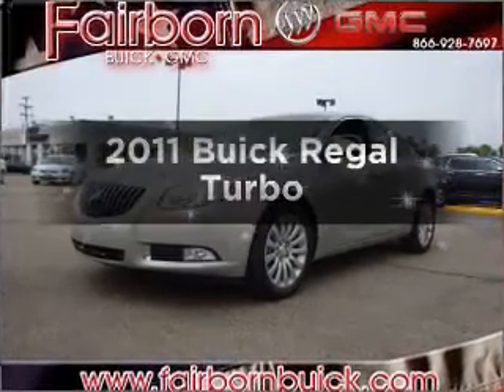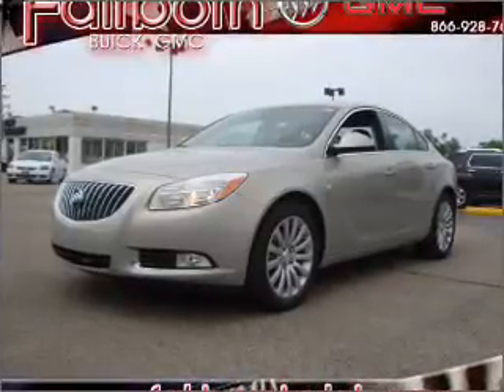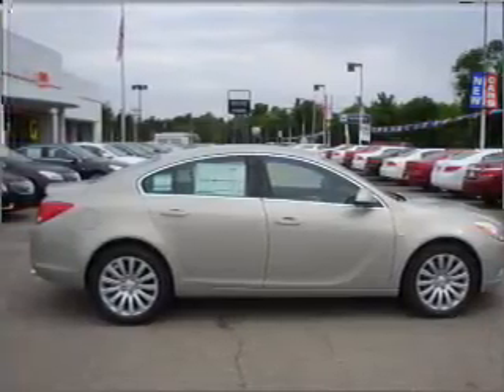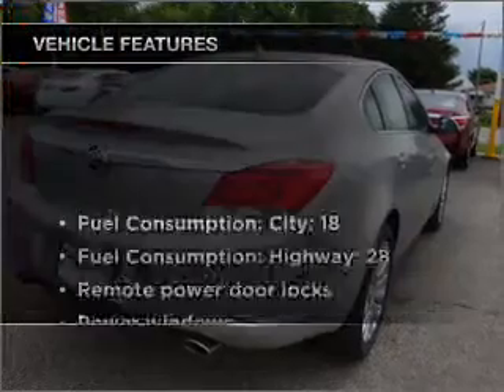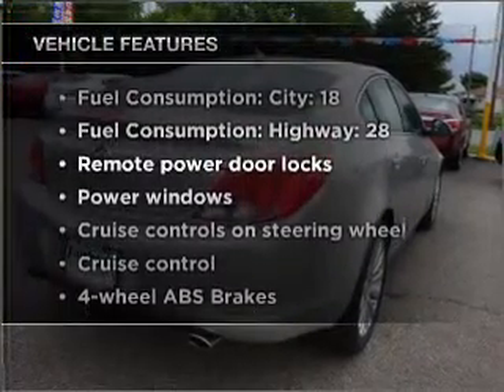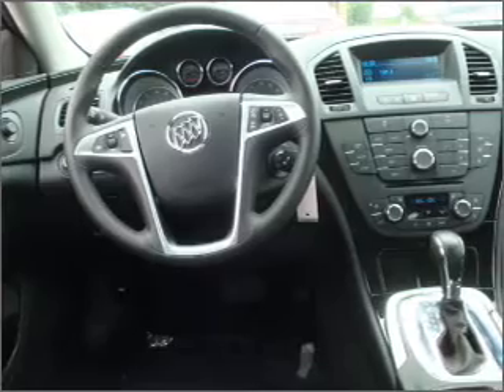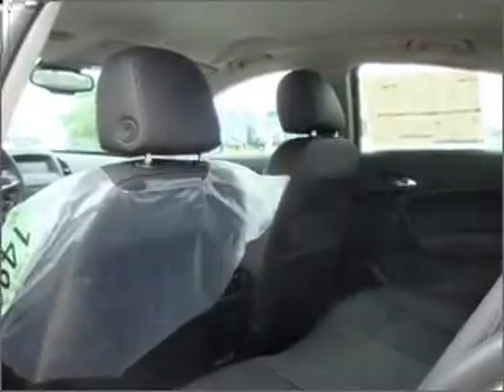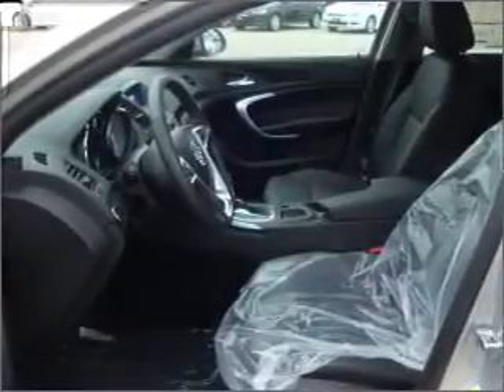2011 Buick Regal - Fairborn OH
Year: 2011
Make: Buick
Model: Regal
Trim: Turbo
Engine: 2.0 liter inline 4 cylinder 16 valve
Transmission: Automatic
Color: Stone
Mileage: 0
Address:
1105 N Central Ave